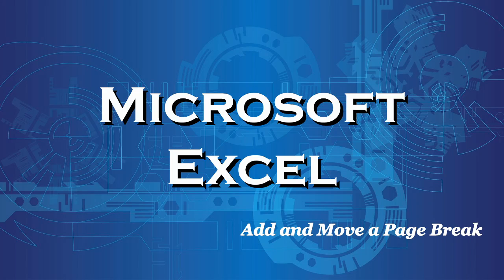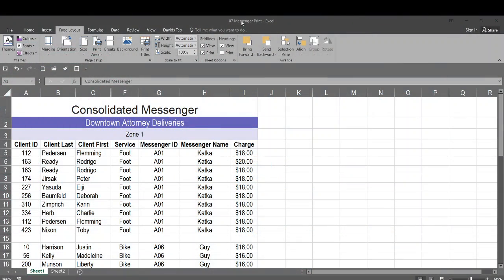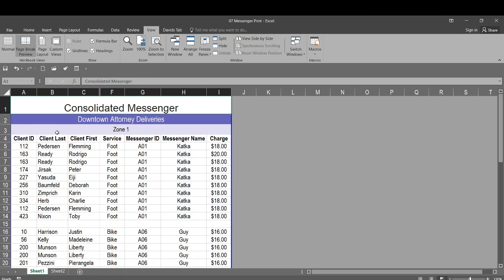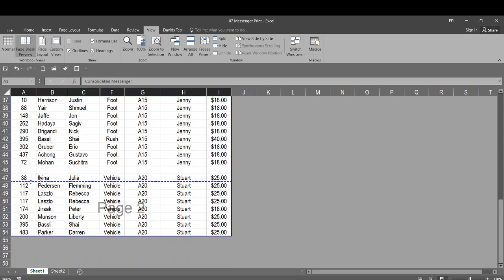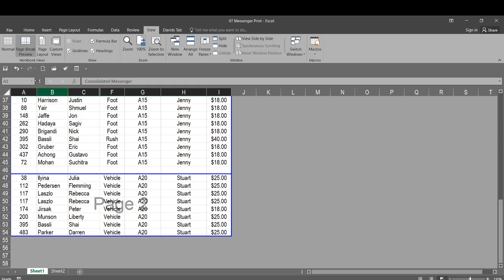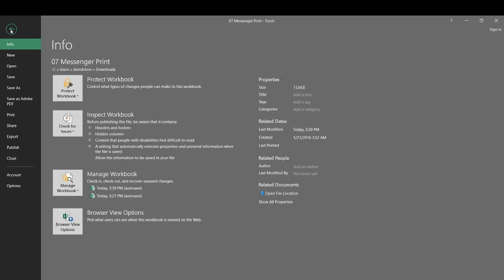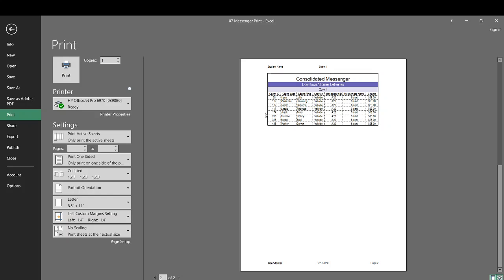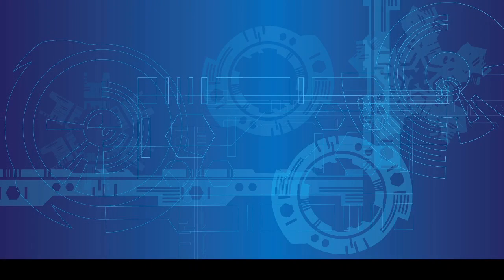Excel 2016 Add and Move a Page Break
In this demonstration, I show how to move an automatic page break and make it a manual page break in Microsoft Excel 2016.